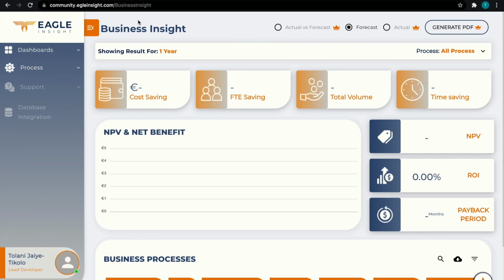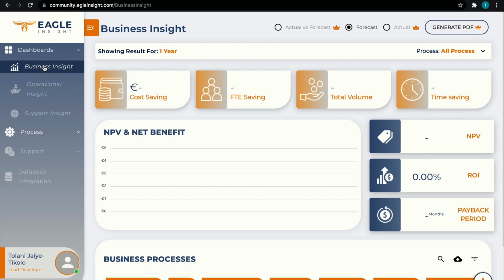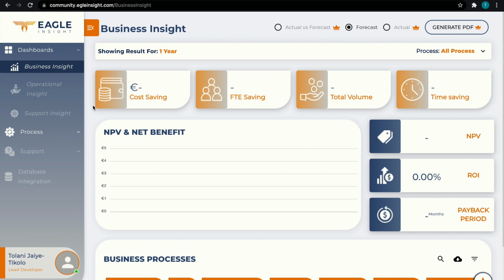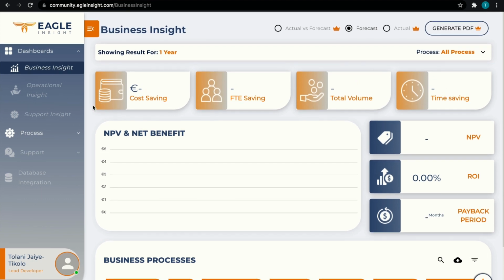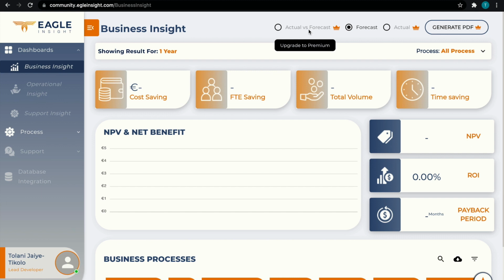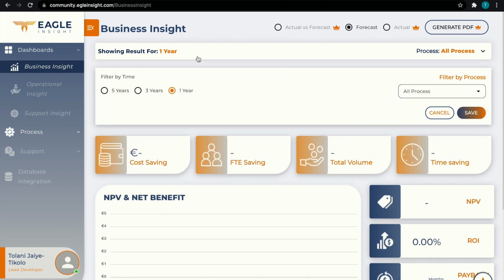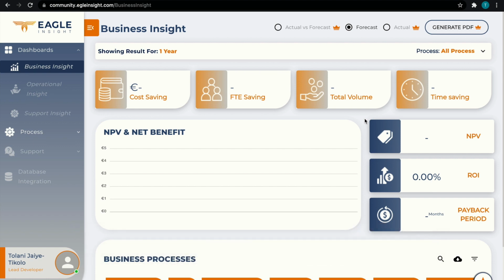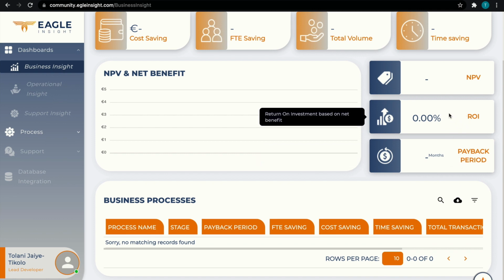Eagle Insight - Automation Analytics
1/2

This is an initial review of the Eagle Insight - Automation Analytics tool.
* EAGLE INSIGHT(EI) is a cloud-based Automation Analytics platform

* EI  tracks, measures, analyses and supports the performance of your entire automation program